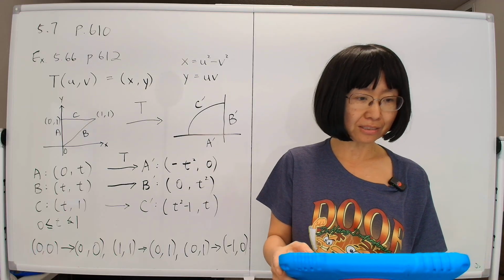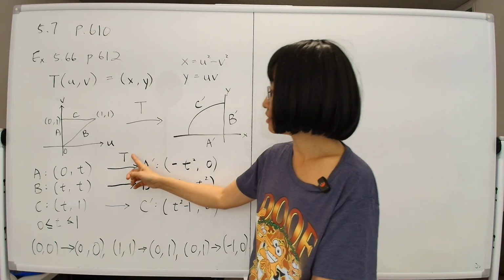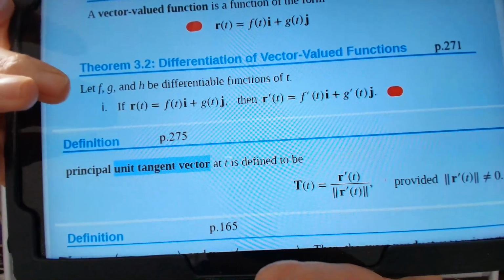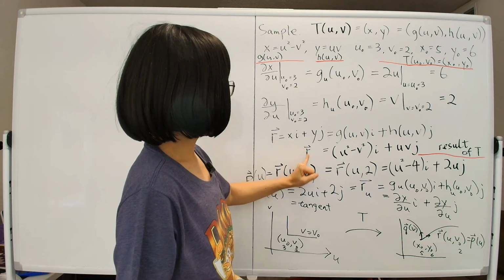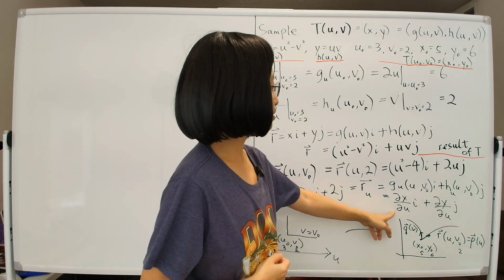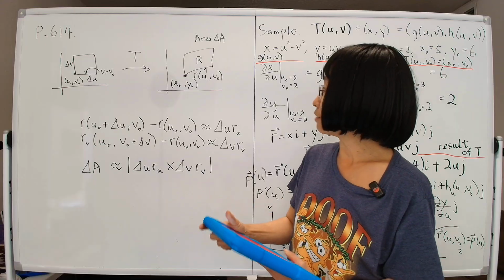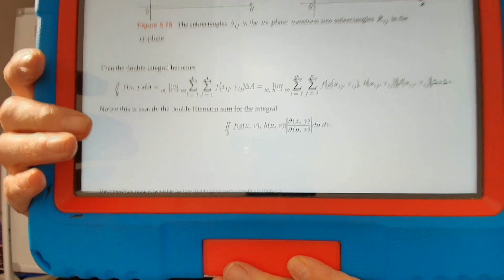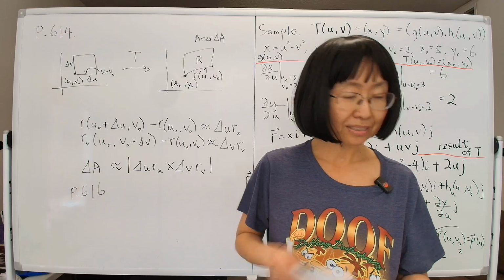Calculus III Chapter 5.7 Change of Variables with free Openstax textbook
Skip after Theorem 5.14, p.617 due to incomplete treatment of transformation
p.628 Problem 359, 363*, 367*, 371, 375*, 381, 387
Calculus III Chapter 5.7 Change of Variables in Multiple Integrals with free Openstax textbook. Please download this previous version of Openstax textbook named Calculus III.that I use in the video: Calculus III book download: